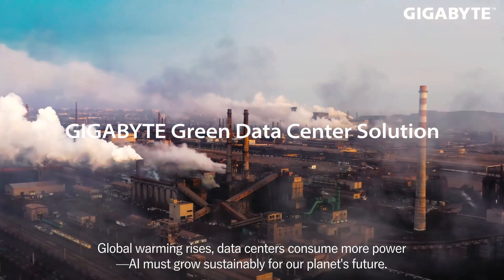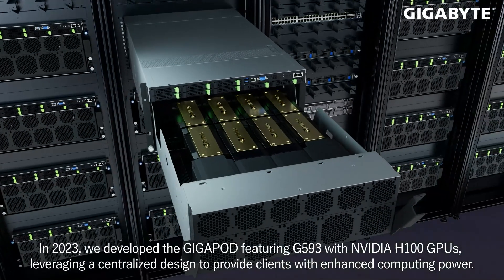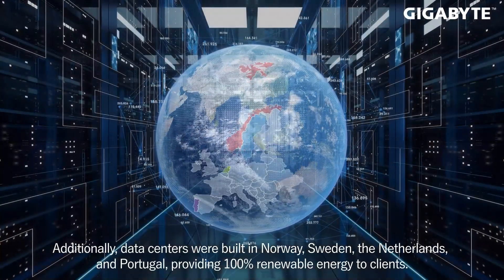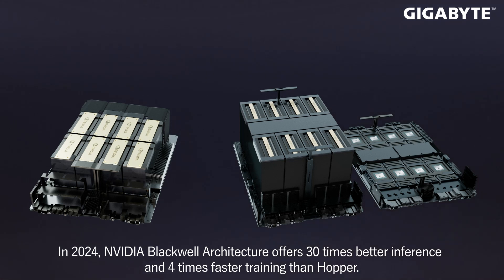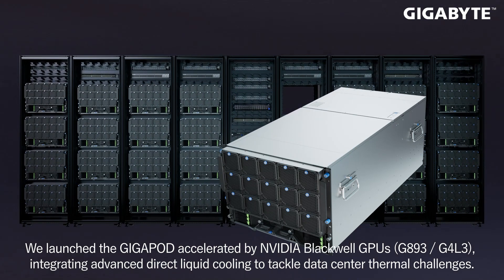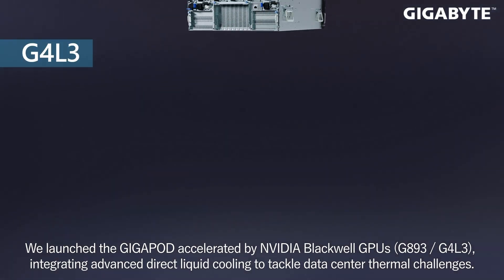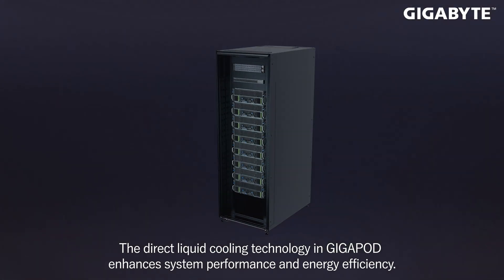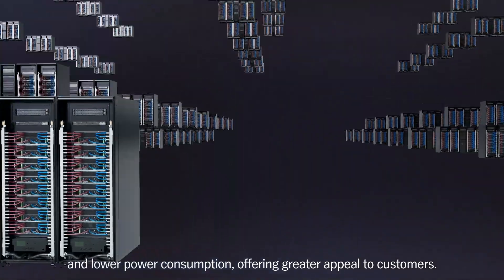Scale AI like never before, unmatched AI performance for hyperscalers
Ready for NVIDIA Blackwell, GIGAPOD delivers unmatched AI performance for hyperscalers. With advanced air and liquid cooling, it efficiently tackles massive workloads, ensuring peak performance and energy savings. 🌱
🌍 Sustainability Meets Power: Lower power consumption paves the way for a greener AI future.
🌍 Trusted globally, powering supercomputing centers in Norway, Sweden, the Netherlands, and Portugal.
Scale AI like never before